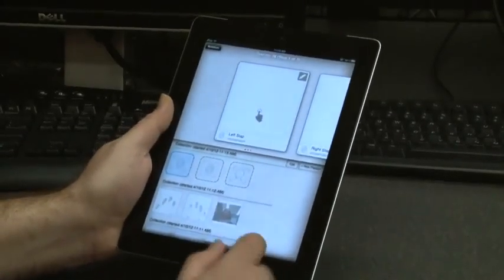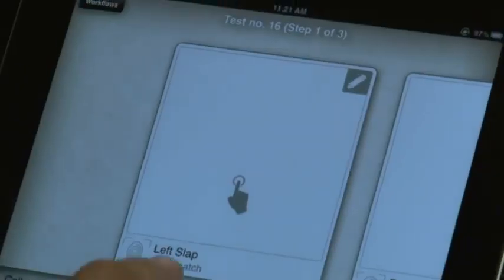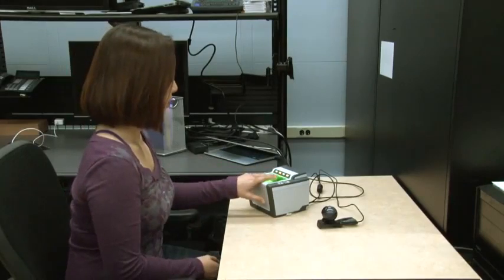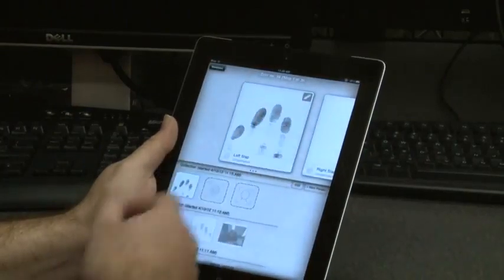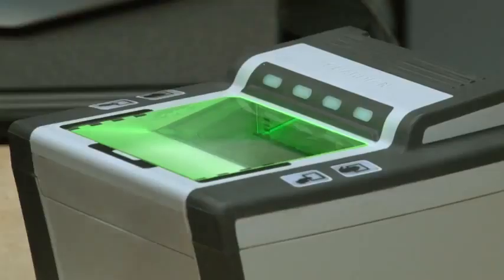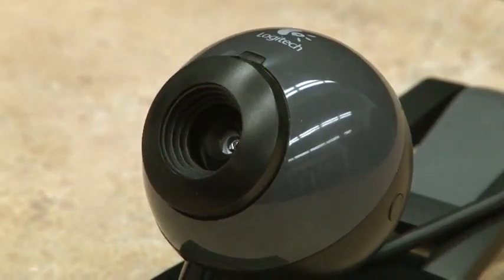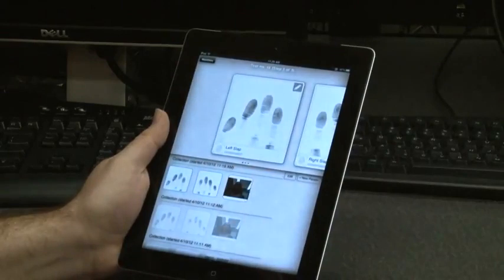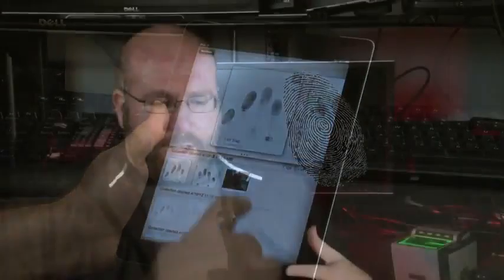Protocol Turns Smartphones Into Biometric Devices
A protocol, WS-Biometric Devices, allows laptops, tablets and smartphones to access sensors that capture biometric data such as fingerprints, face and iris images using web services.

Source: NIST